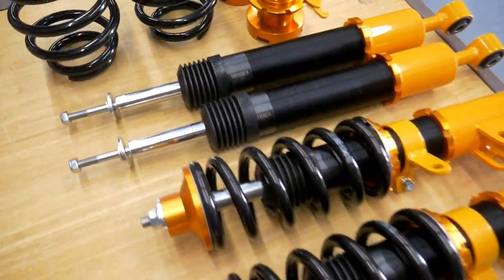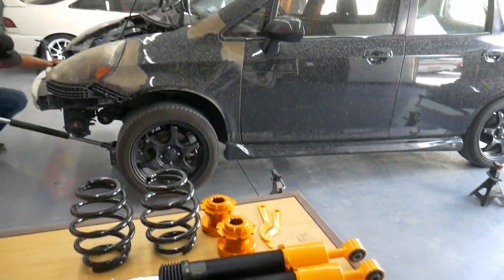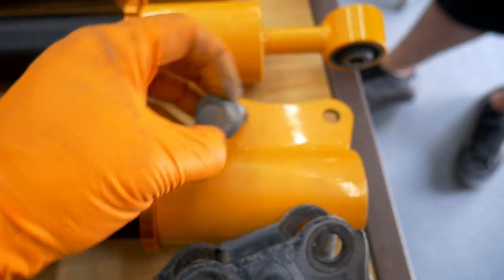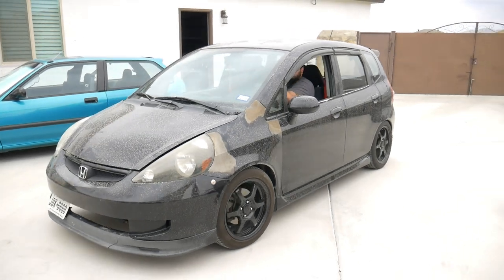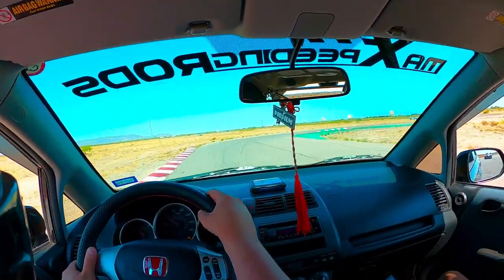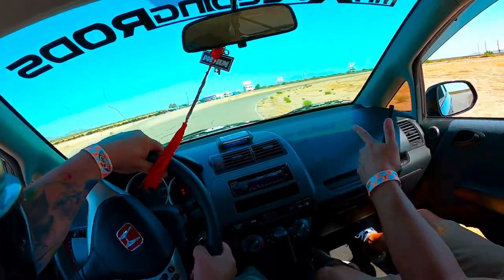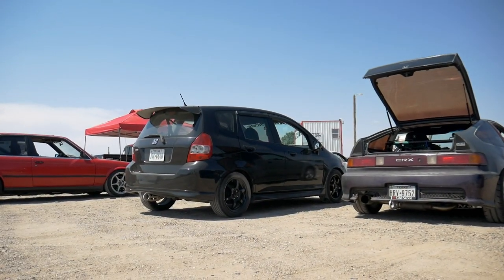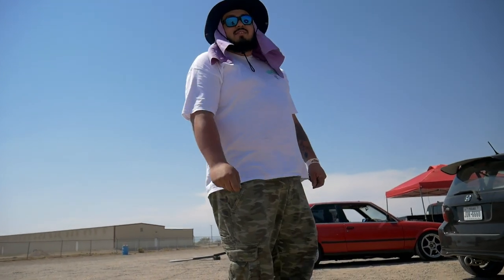2008 Honda Fit - Daily Driven Weekend Racer? Maxpeedingrods Coilover Testing